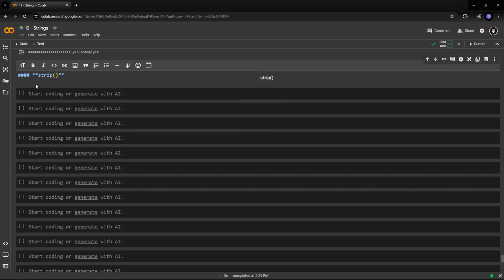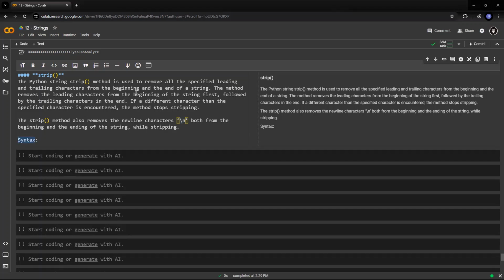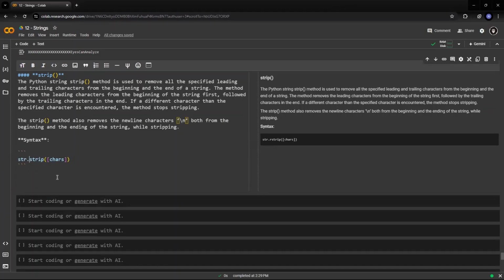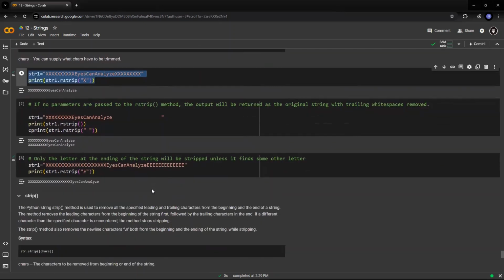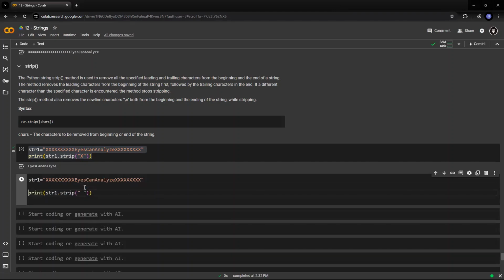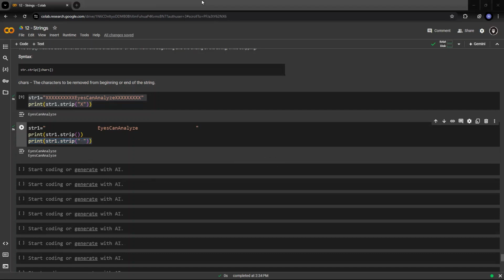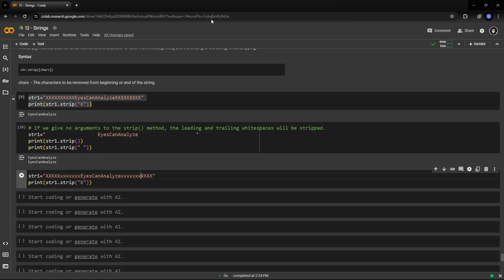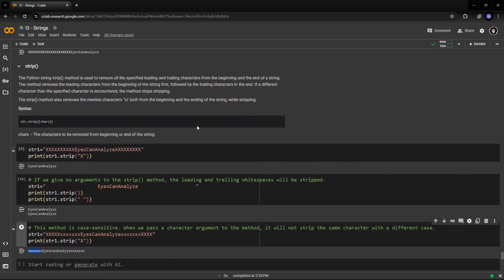PYTHON - Strings - Methods - Split and Join - strip